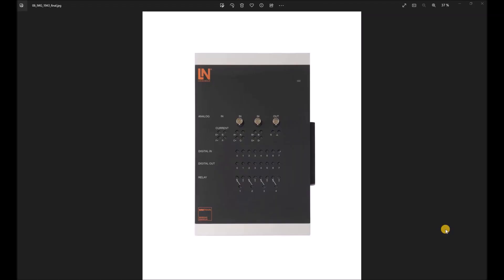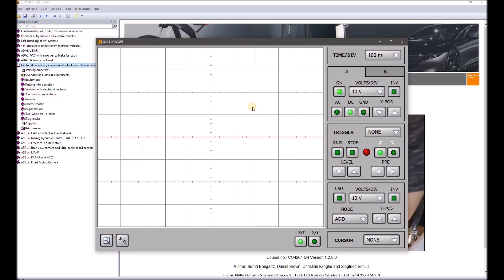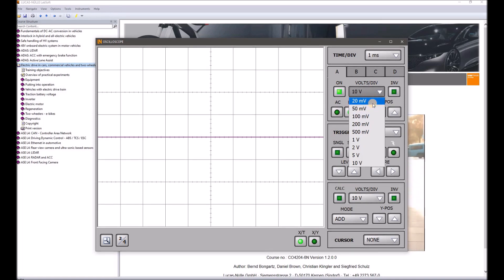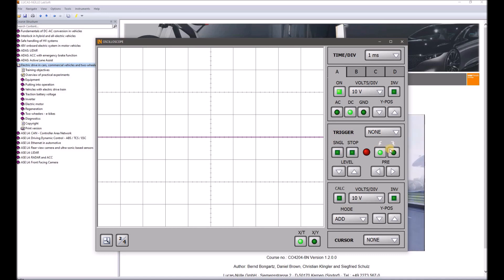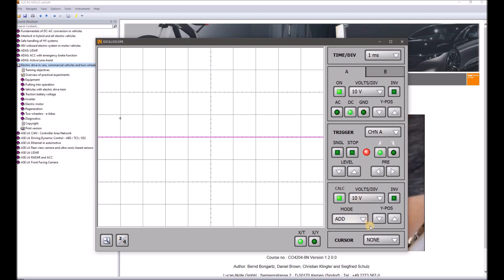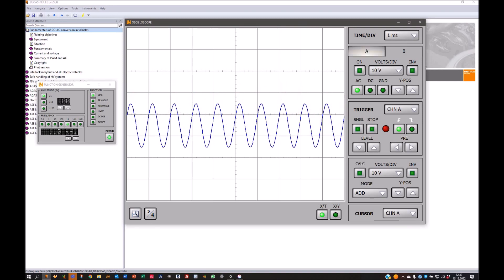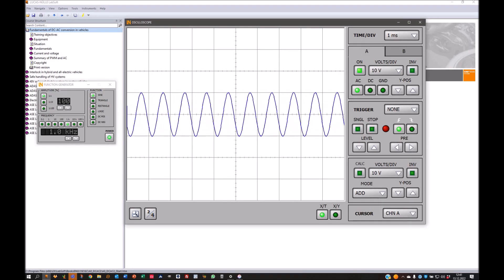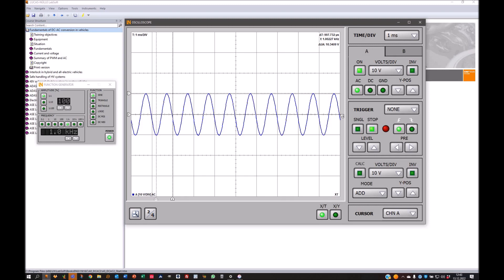How to use an oscilloscope - Using the example of the UniTrain Interface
This is video will give you an insight in how to use an oscillopscope. In the video we are using our UniTrain interface as an example, but you can transfer this basic knowledge to any other oscilloscope.